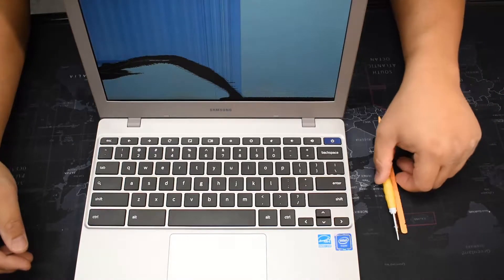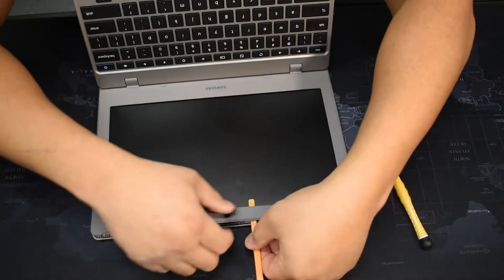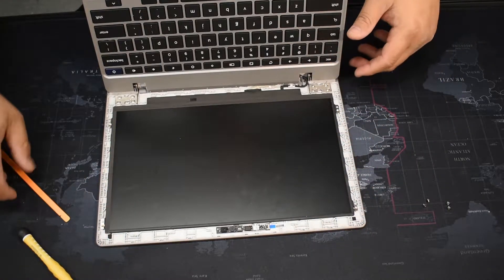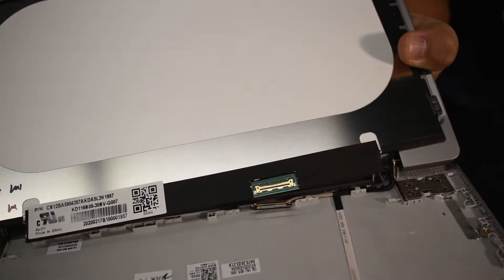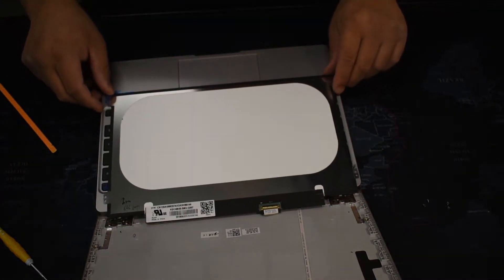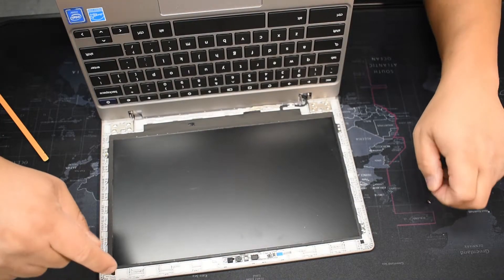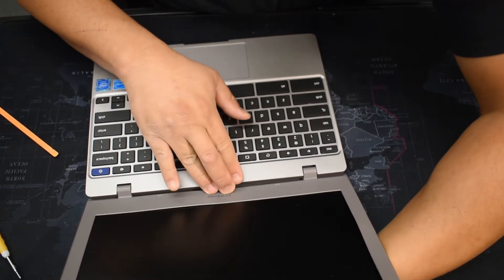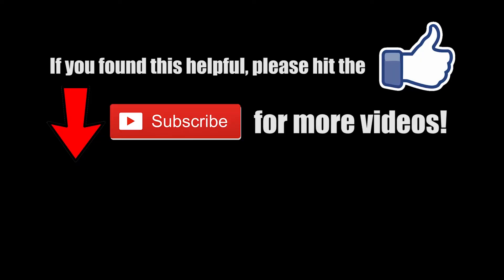Samsung Chromebook LCD Replacement Guide / Fix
This particular Chromebook Model is XE310XBA (11.6") but this method should work for most Chromebook that is not touchscreen.